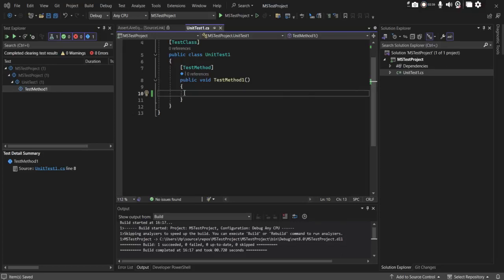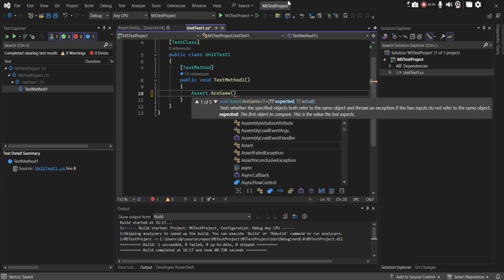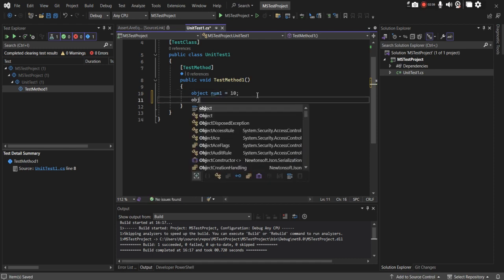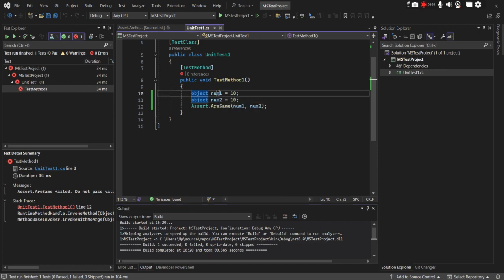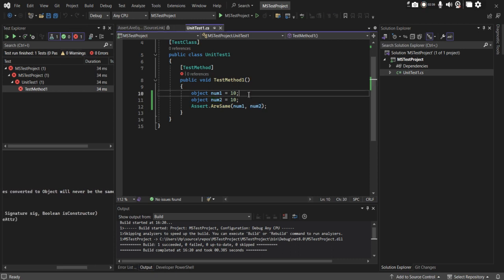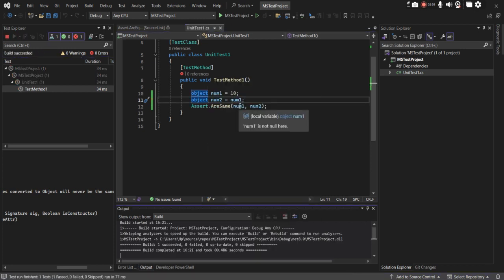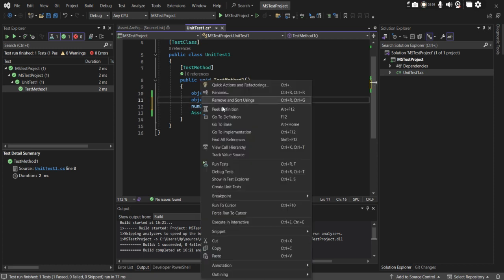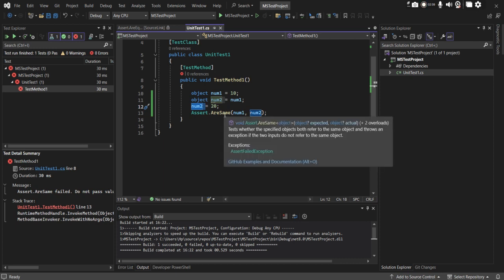Test case pass/fail based on object value and reference -Assert.AreSame